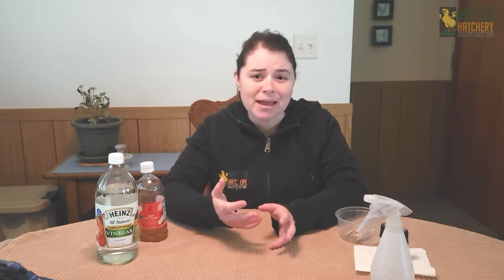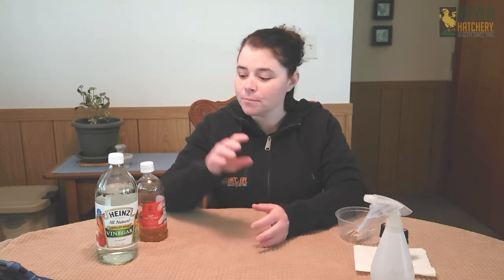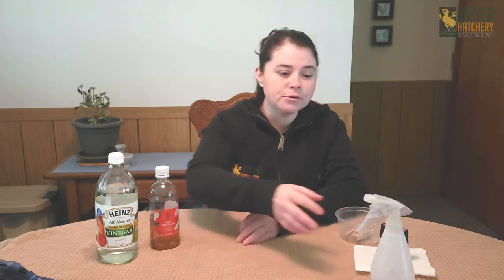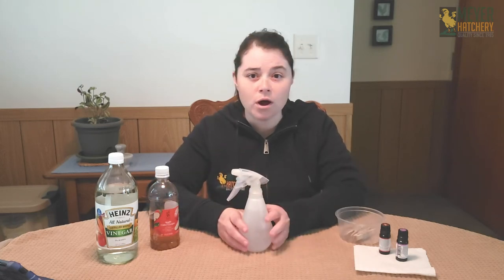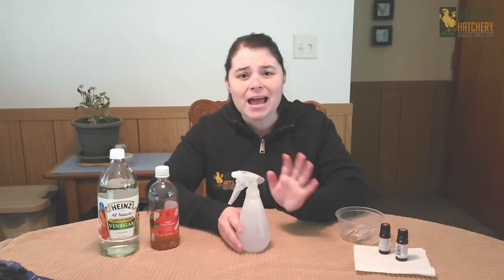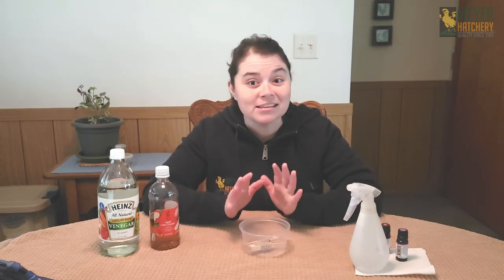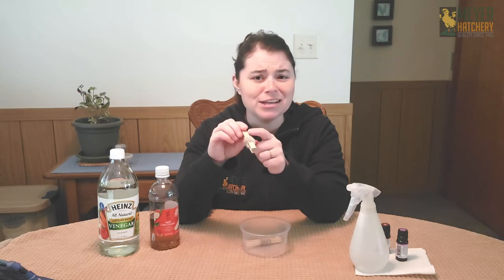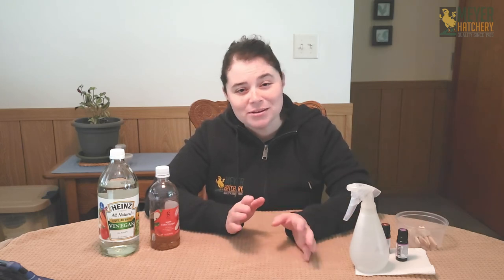Throwback Video - Tips to Keep Your Coop Smelling Great!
Let's throwback and follow as Jess shares some tips for making your own coop spray and more! Cleaning your coop is most important but you can use some of these tips to keep your coop smelling fresh!